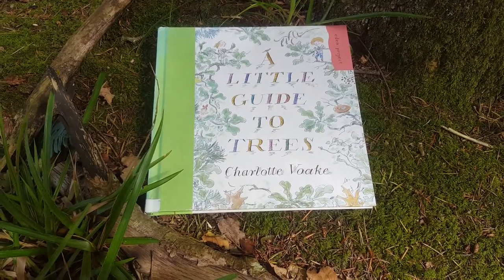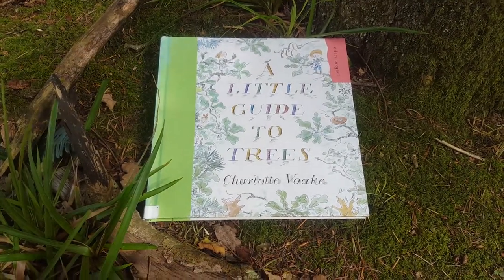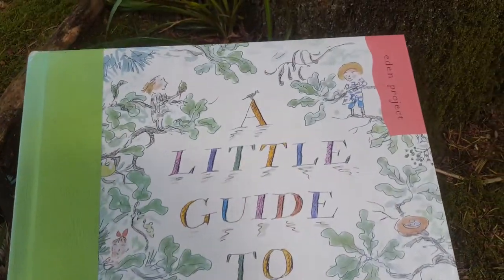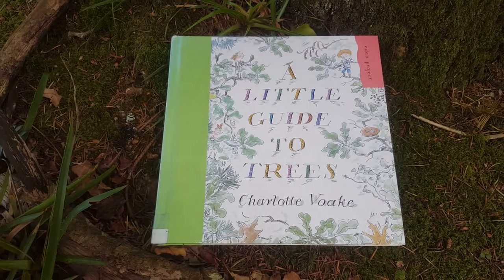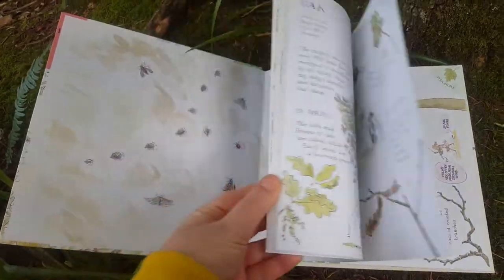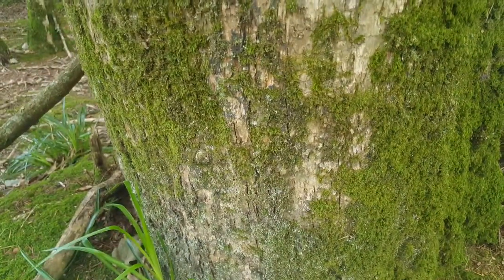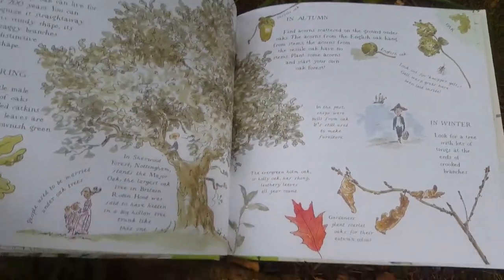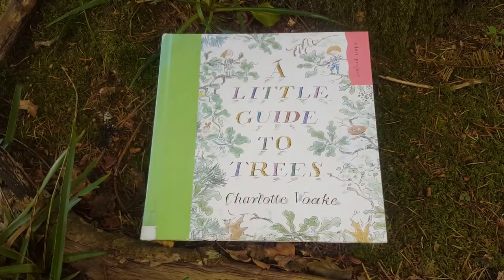Aishling from Shannon Library recommends A Little Guide to Trees by Charlotte Voake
Aishling from Shannon Library recommends A Little Guide to Trees by Charlotte Voake.  Aishling did some recommended reads on trees for Culture Night 2020.
Check out her other videos on our YouTube channel.